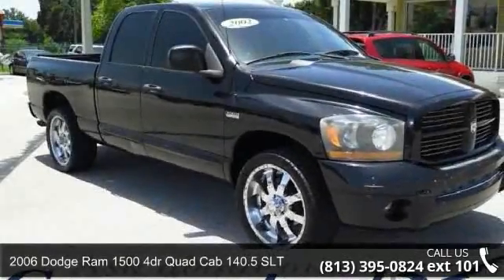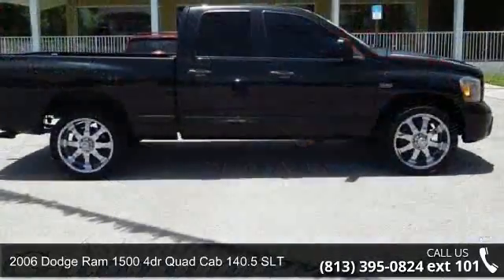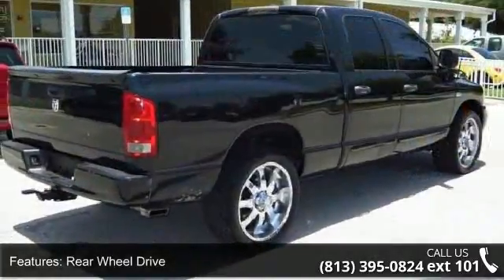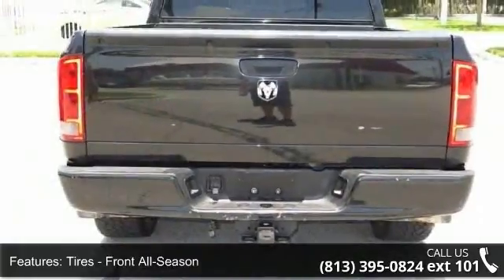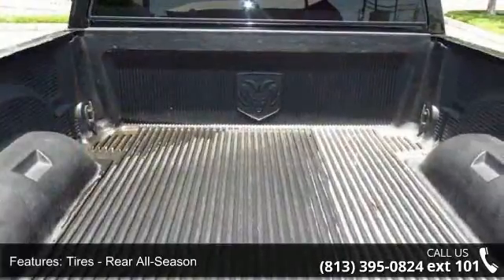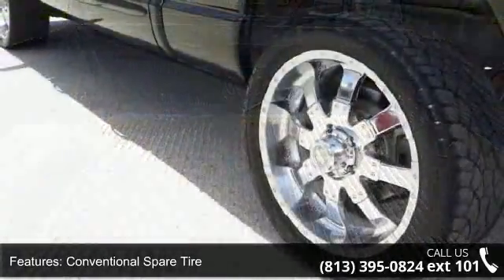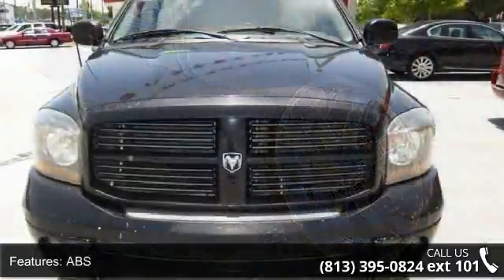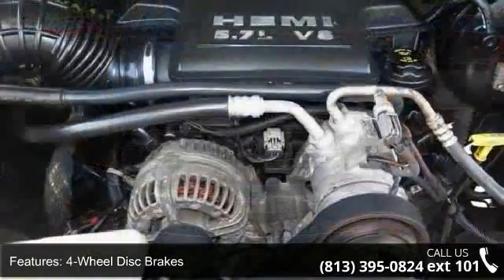2006 Dodge Ram 1500 4dr Quad Cab 140.5 SLT - Universal Au...